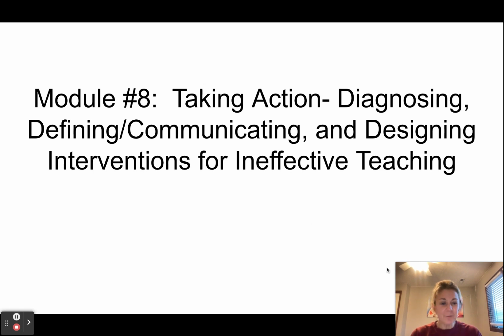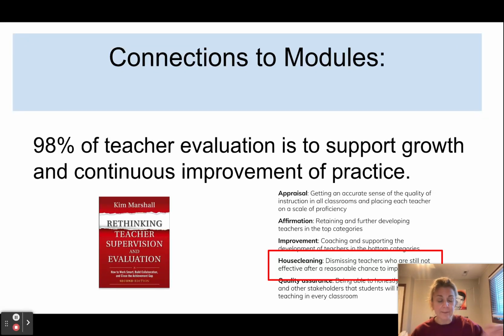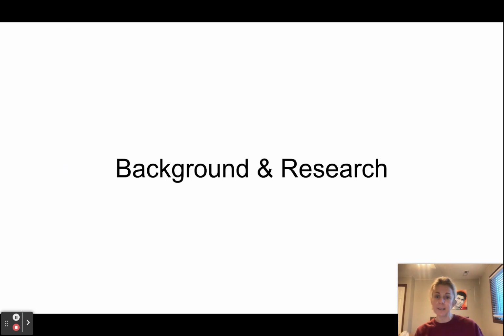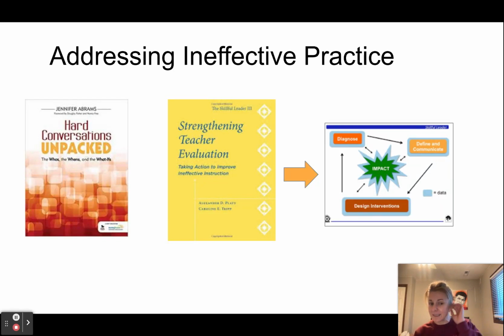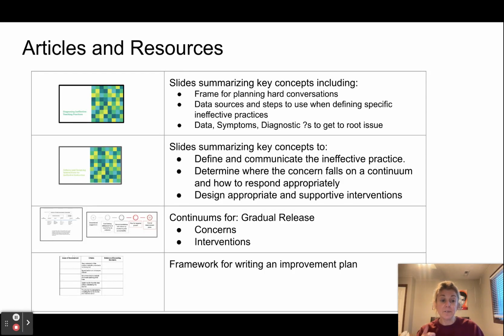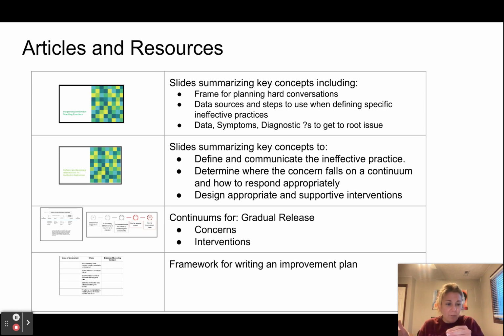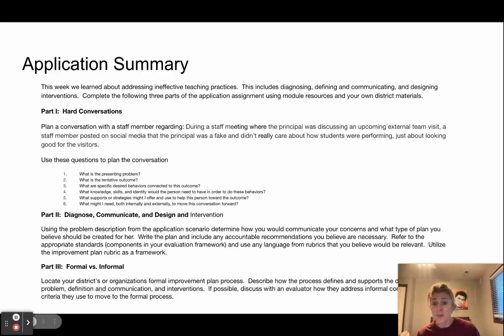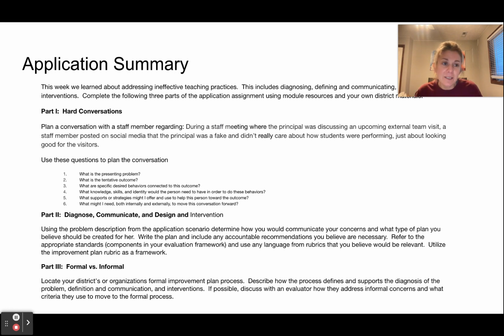Module #8: Taking Action- Diagnosing, Communicating, and Designing Interventions